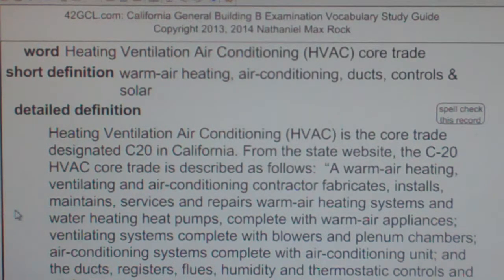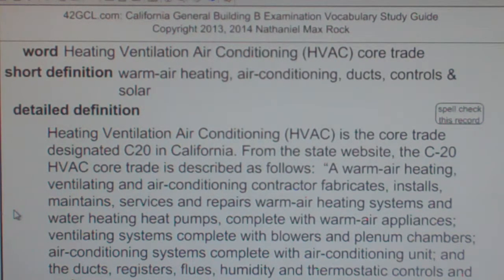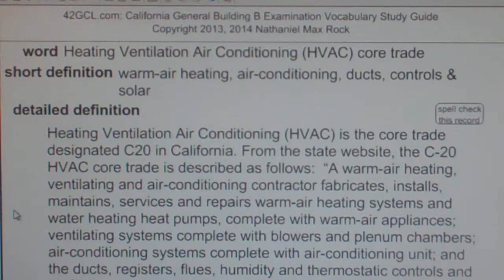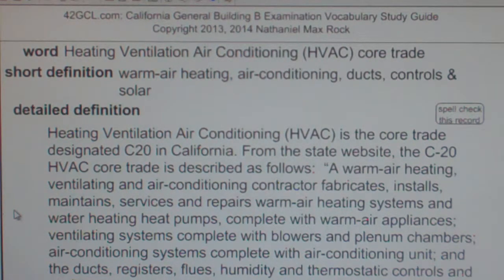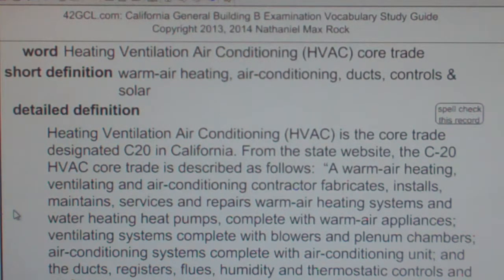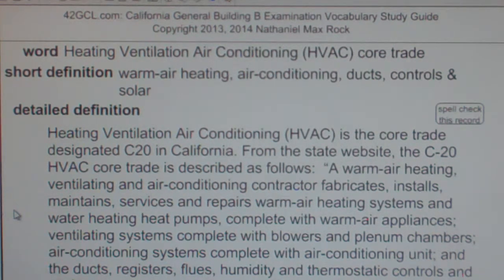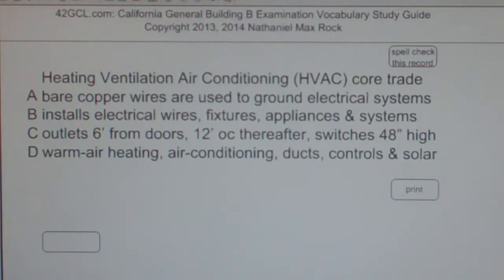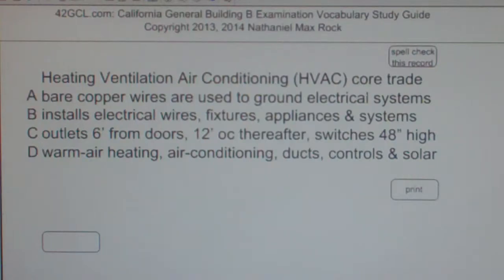Heating Ventilation Air Conditioning (HVAC) core trade GCE42.com General Contractors Exam Top Words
Instructions:
1. Go to GCE42.com for playlists (there are several)
2. Don't Waste Your Time -- View videos of words you DO NOT ALREADY KNOW
3. Continue to view words until you know them by heart
4. Use Multiple Choice Question to help embed word in your memory

Heating Ventilation Air Conditioning (HVAC) core trade

Heating Ventilation Air Conditioning (HVAC) is the core trade designated C20 in California. From the state website, the C-20 HVAC core trade is described as follows:  "A warm-air heating, ventilating and air-conditioning contractor fabricates, installs, maintains, services and repairs warm-air heating systems and water heating heat pumps, complete with warm-air appliances; ventilating systems complete with blowers and plenum chambers; air-conditioning systems complete with air-conditioning unit; and the ducts, registers, flues, humidity and thermostatic controls and air filters in connection with any of these systems. This classification shall include warm-air heating, ventilating and air-conditioning systems which utilize solar energy."

A bare copper wires are used to ground electrical systems
B installs electrical wires, fixtures, appliances & systems
C outlets 6' from doors, 12' oc thereafter, switches 48" high
D warm-air heating, air-conditioning, ducts, controls & solar